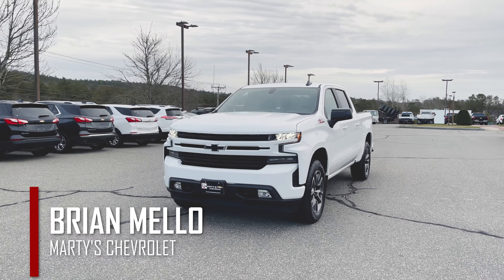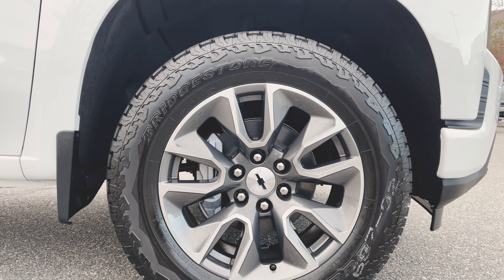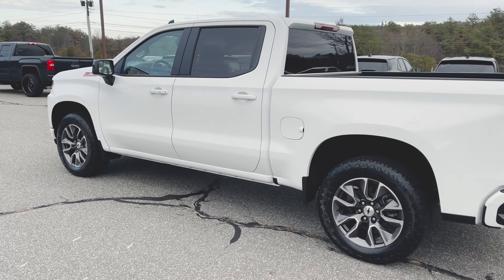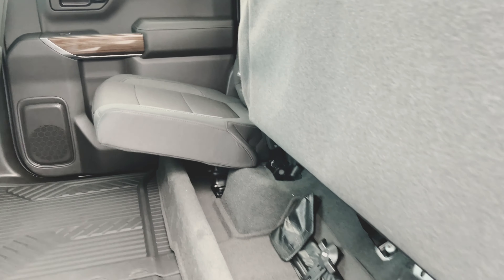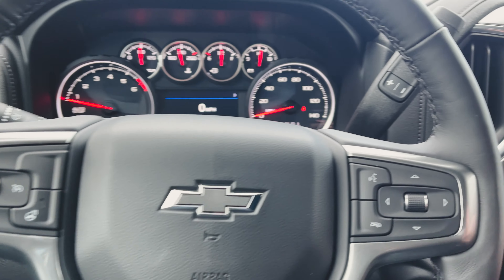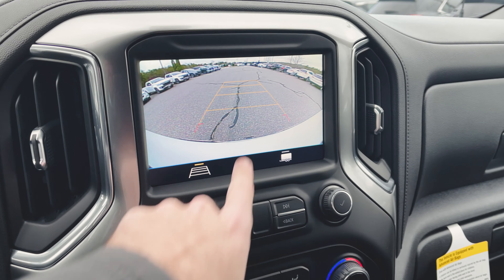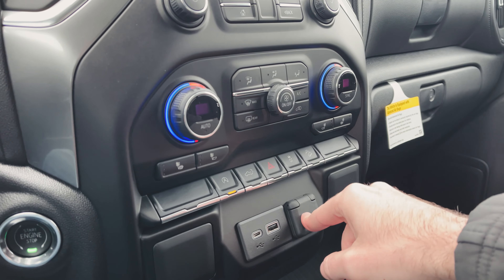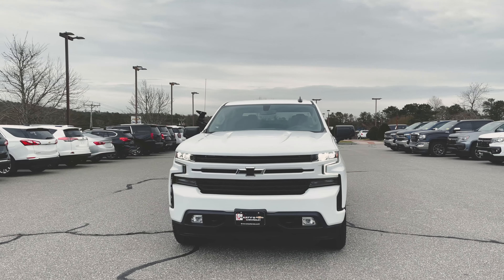2021 Chevy Silverado RST - This is it!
In this video we take a look at a new 2021 Chevy Silverado RST Crew Cab!

The Silverado RST, or Rally Sport Truck, continues for the 2021 model. Based on the mid-range LT trim level, the purpose of the RST is to offer a unique, street-performance appearance with the following features:

•A unique grille with body color bars and high gloss black mesh inserts
•Body-color trim
•Full LED lighting (foglamps, headlamps, and taillamps)
•18-inch Bright Silver painted aluminum wheels, though customers can opt for wheels up to 22 inches in size

Typically, the 2021 Silverado RST comes with a single, side-facing exhaust outlet, but the new dual exhaust system can be had when ordering the Z71 Off-Road Package, which contains the following features:

•Off-road suspension
•Hill Descent Control
•Skid plates
•High-capacity air filter
•Z71 hard badge

0:00 Introduction & Exterior Front
1:23 Wheels & Tires
1:58 Exterior Side Profile
2:15 Bed Walkthrough
3:40 Rear Cabin Walkthrough
4:51 Front Cabin Walkthrough
7:16 Chevy Mylink Navigation & Camera System
8:30 Climate Control & Console
9:52 Final Touches and Closing